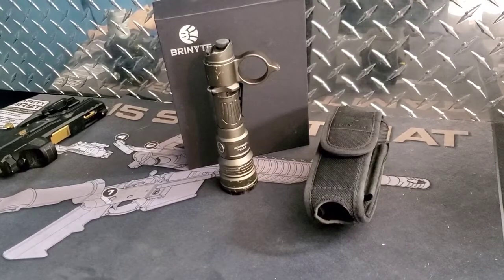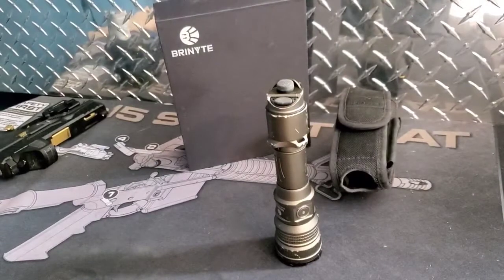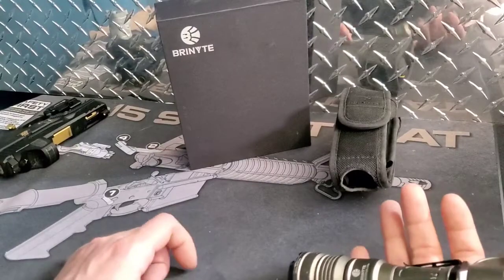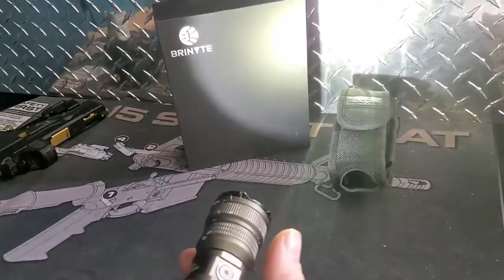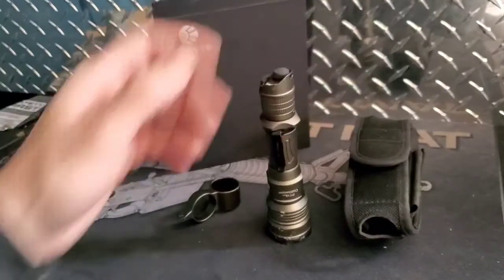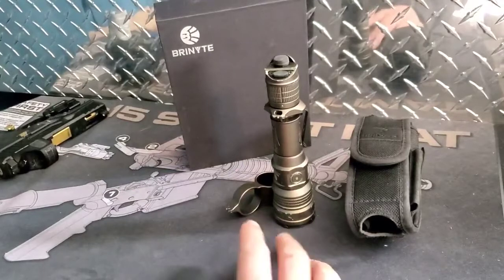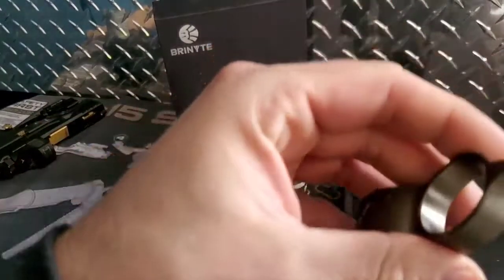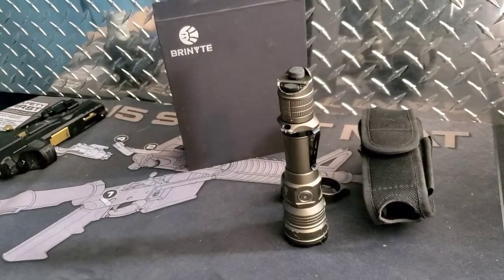Brinyte PT18pro Oathkeeper quick overview should you get one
Lucky Eights said: after treating this flashlight like absolute trash for 6 weeks, it has held up to conditions it would normally not see. and I'm personally digging it. check out to find this model and more. also check out my more in depth video about this light.